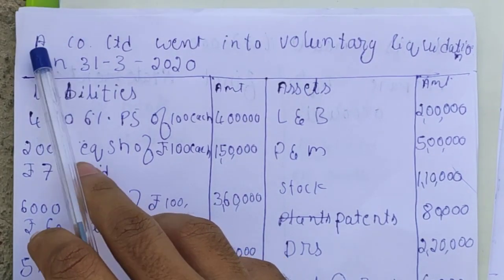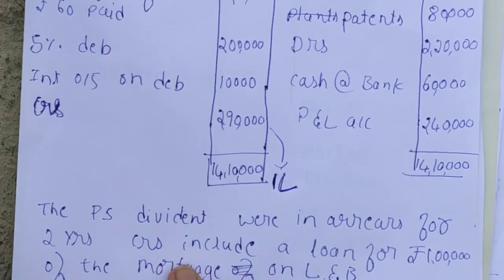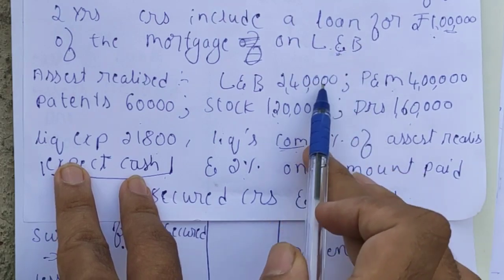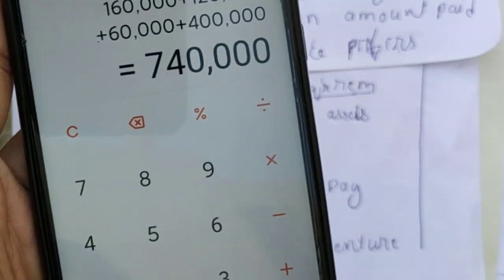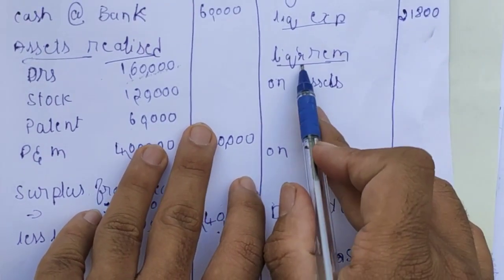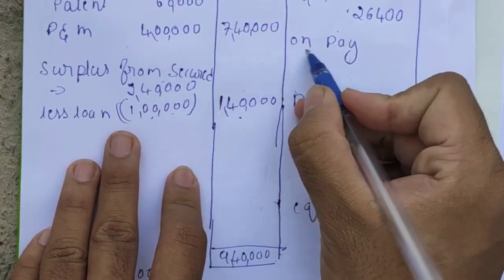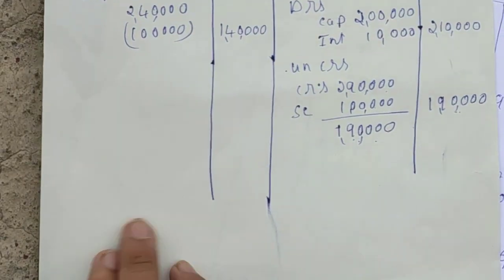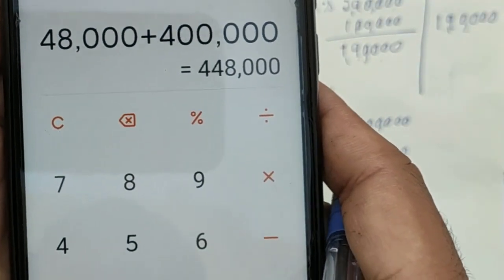Liquidation of companies ( problem 3)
English+kannada